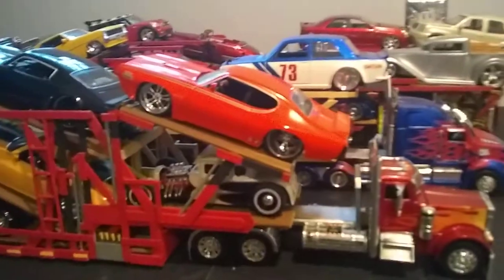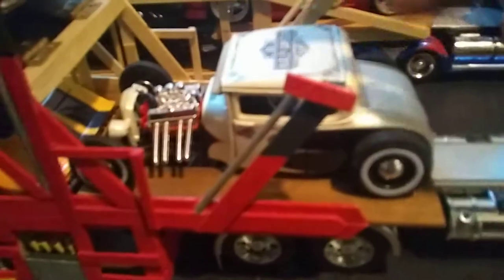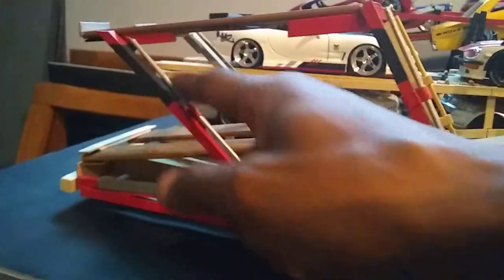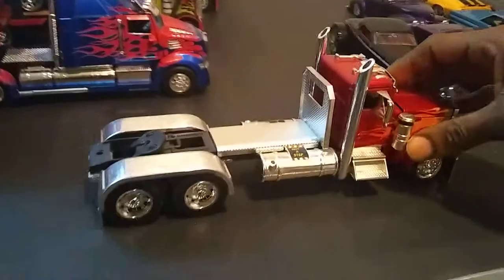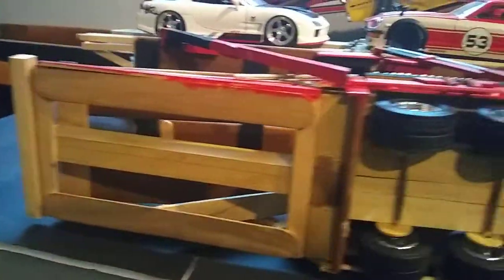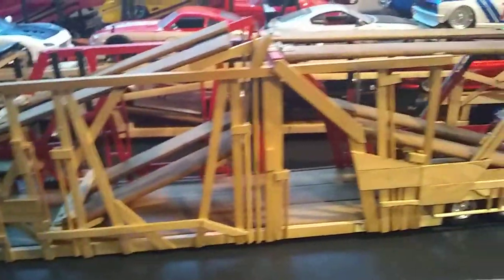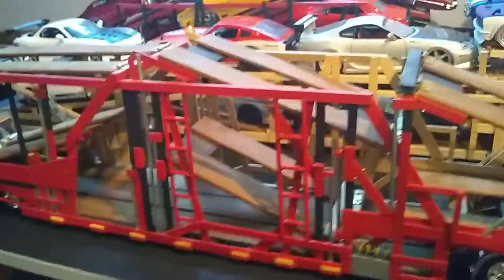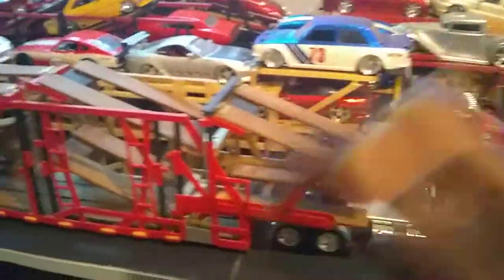My Favorite Custom Build 9 Car Hauler Display Truck (PART3)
Diecast and Dioramas